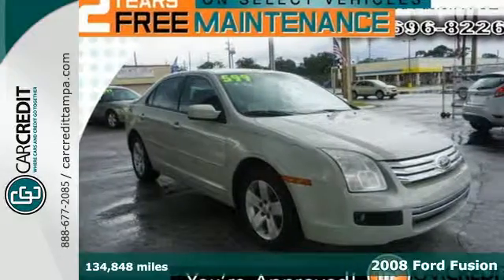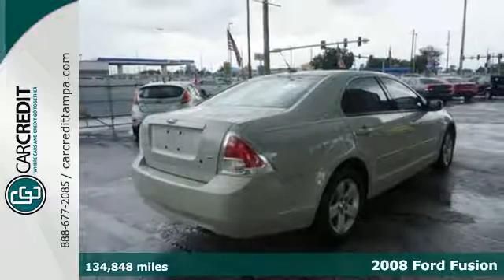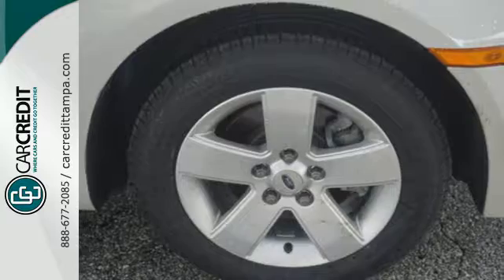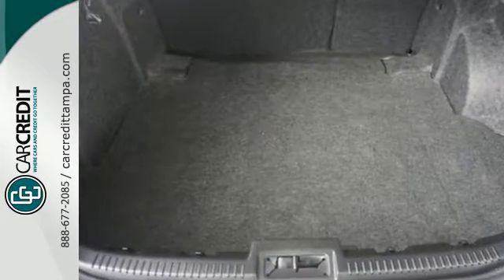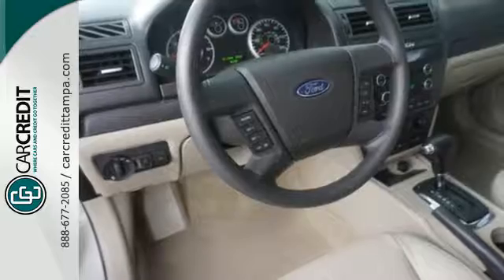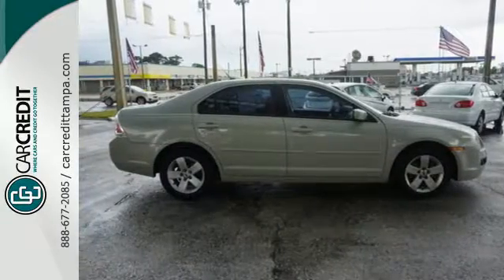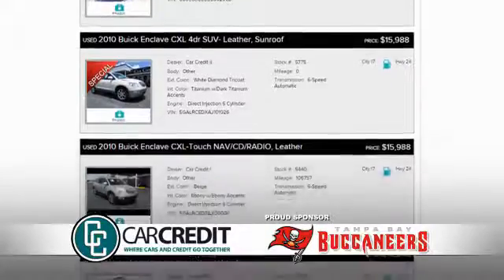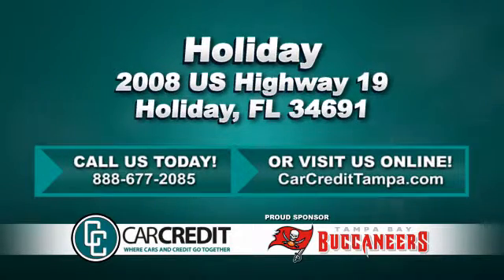2008 Ford Fusion Holiday FL New Port Richey, FL #7277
Year: 2008
Make: Ford
Model: Fusion
Trim: I4 SE
Engine: 2.3l 4 Cylinder Fuel Injected
Transmission: 5-Speed Manual
Color: Lt. Green
Interior: Medium Light Stone
Mileage: 134848
Stock #: 7277
VIN: 3FAHP07Z48R154618

Address:
2008 US Highway 19 North